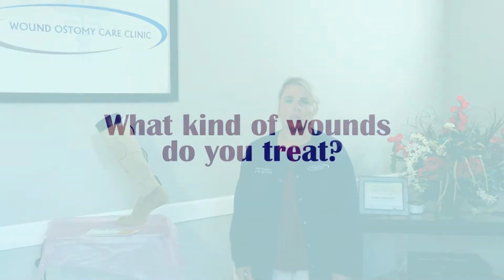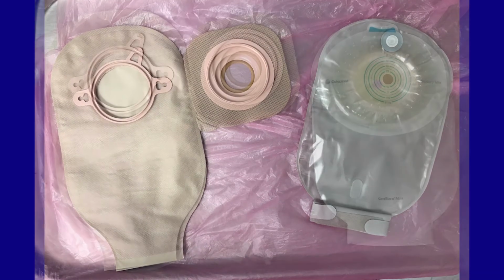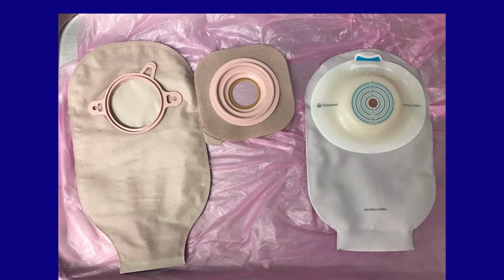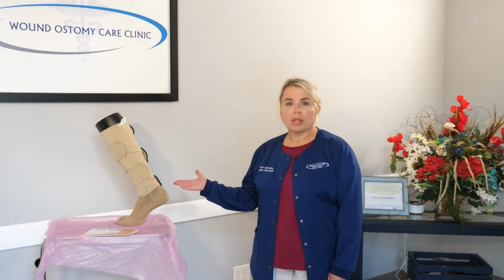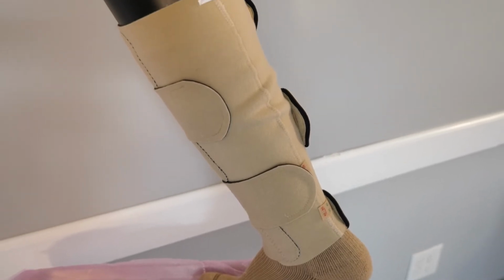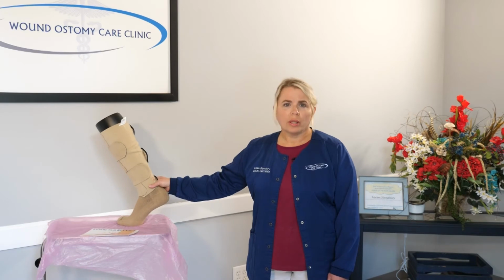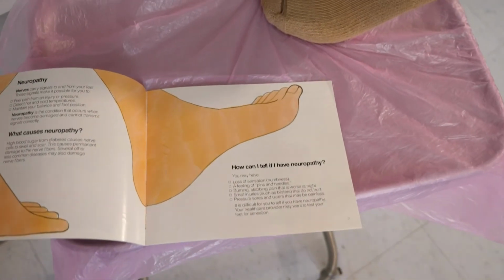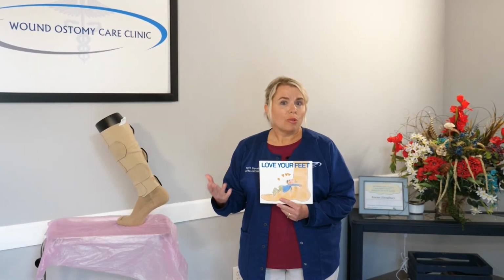Ask The Pros: Wound Ostomy #1